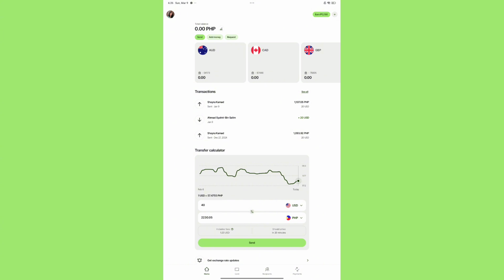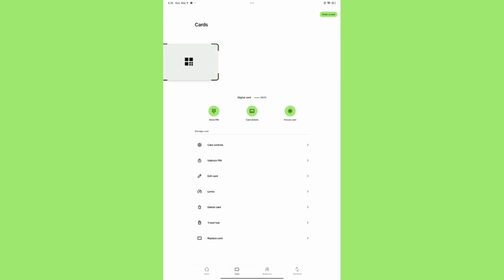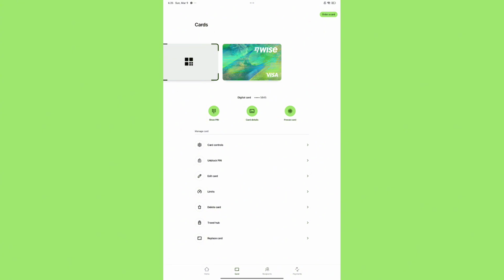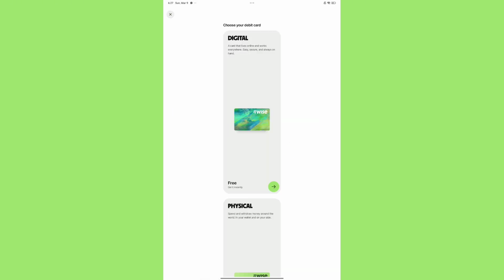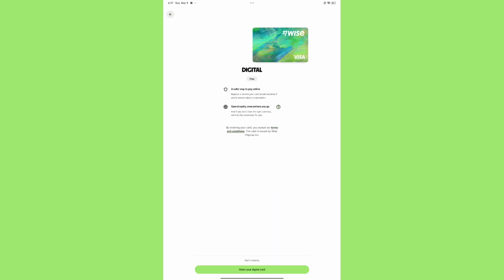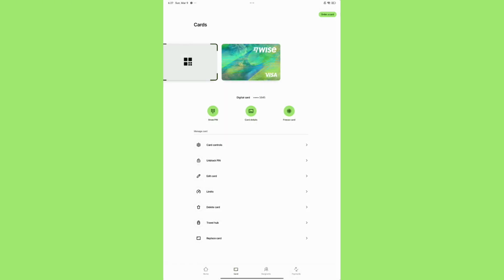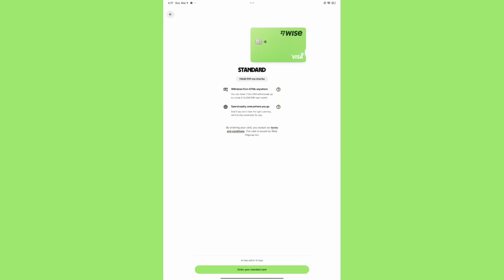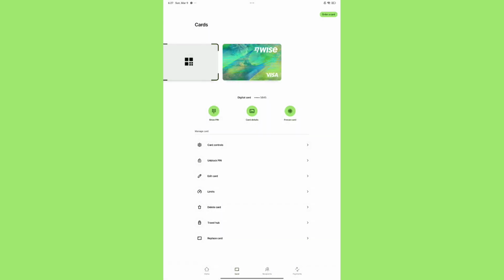How To Get An Unlimited Wise Virtual Card | Full Tutorial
GET a FREE Wise Card or ZERO Fees on Transfer With This Special Code

Looking for a smart and secure way to manage your international payments? This tutorial shows you exactly how to get an unlimited Wise virtual card—perfect for online shopping, subscriptions, or global business expenses. Wise (formerly TransferWise) offers powerful financial tools, and their virtual card feature gives you the flexibility to spend in multiple currencies with real-time conversion and low fees.

In this step-by-step guide, you'll see how to access, set up, and manage virtual cards within your Wise account, as well as tips to get multiple virtual cards without limits, protect your transactions, and take full advantage of Wise’s global banking features.